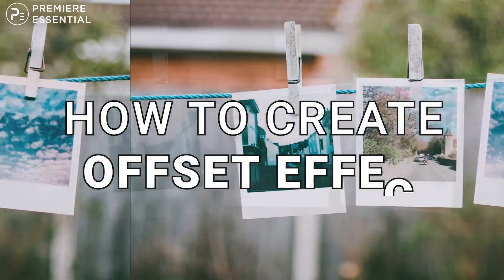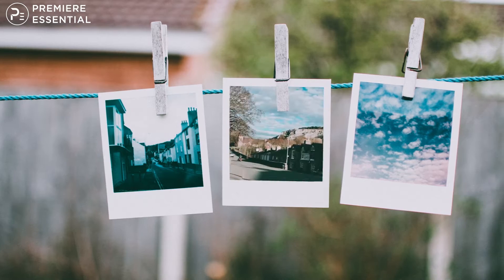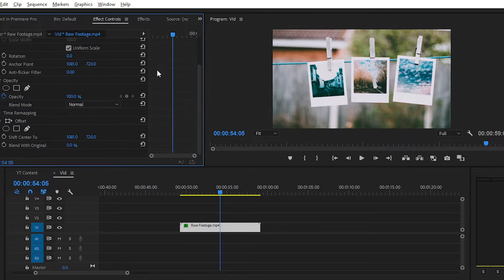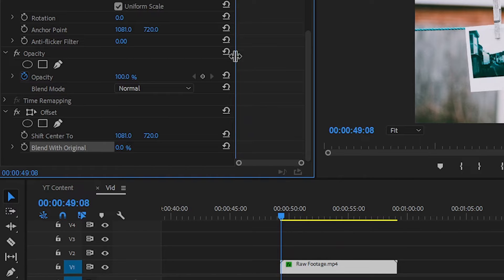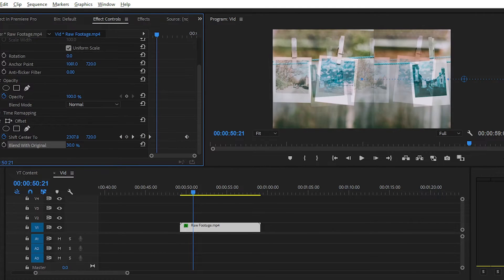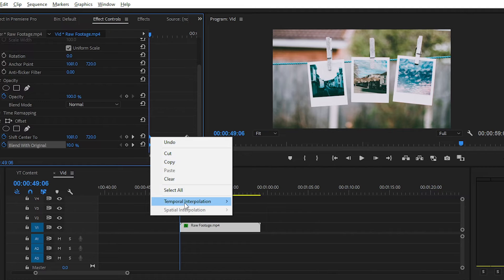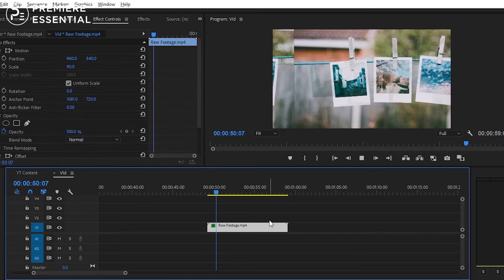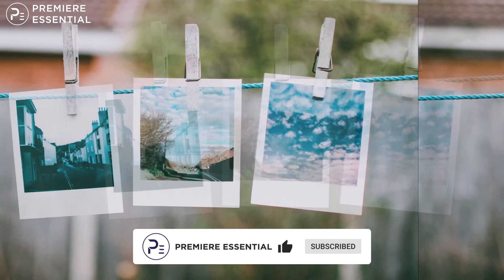How to create offset effect in Premiere Pro | Tutorial for Beginner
Hello guys
Today you will learn "How to create offset effect in Premiere Pro"...